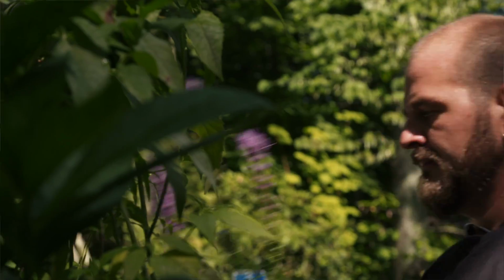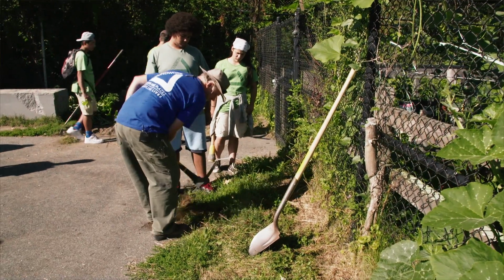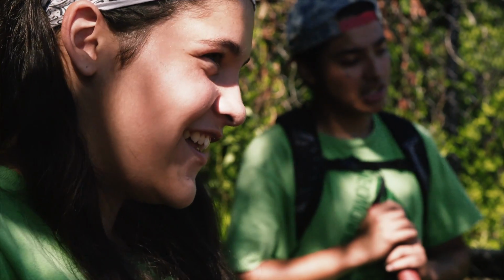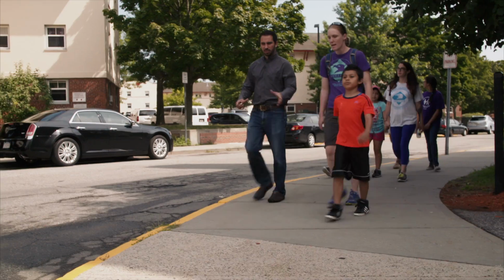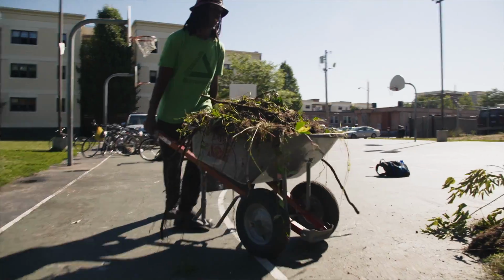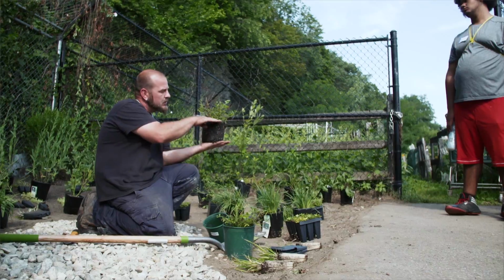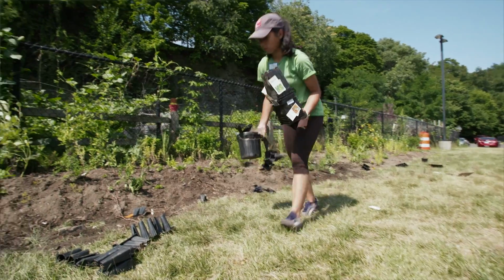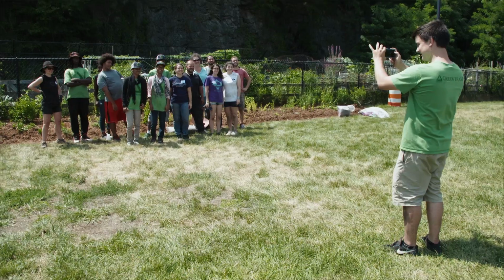GI Somerville FINAL HD 1080p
Mass Workforce Alliance worked with Groundwork Somerville and Land Escapes to demonstrate some of the types of jobs that will be needed as cities turn to green infrastructure to solve stormwater runoff issues.